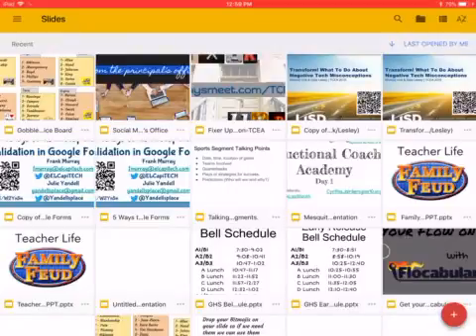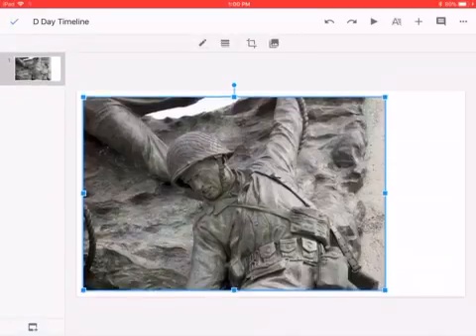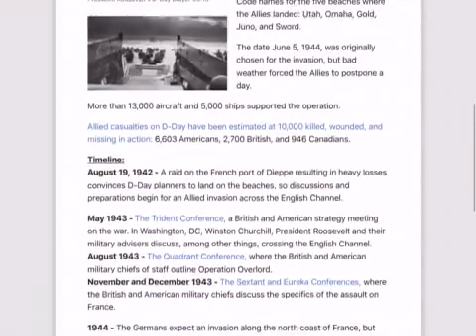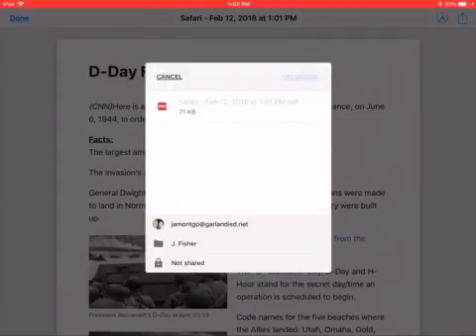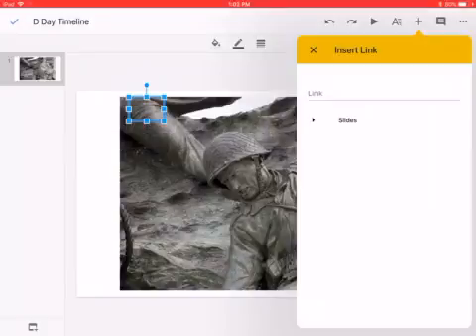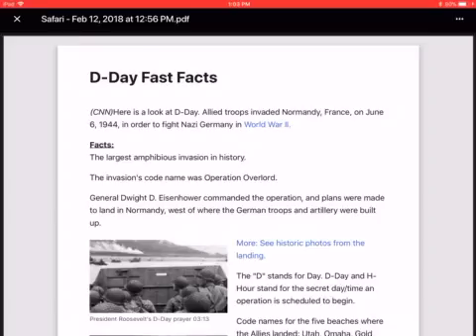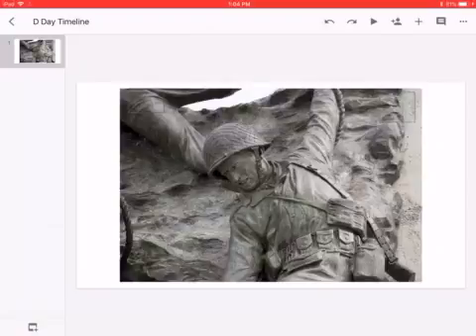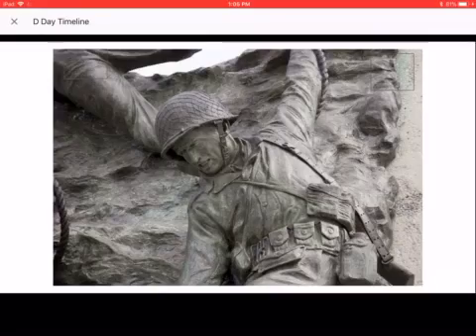Google Slides for Interactive Timelines